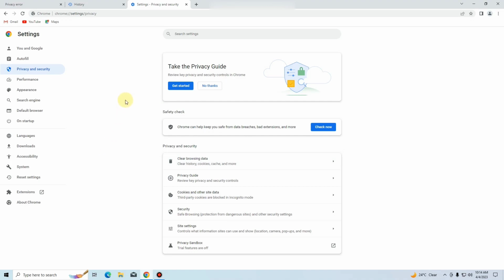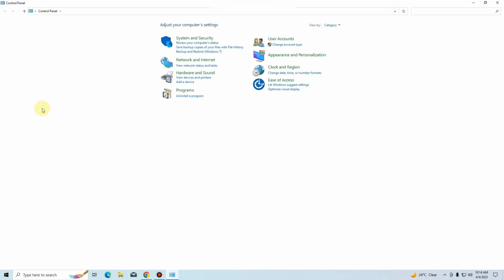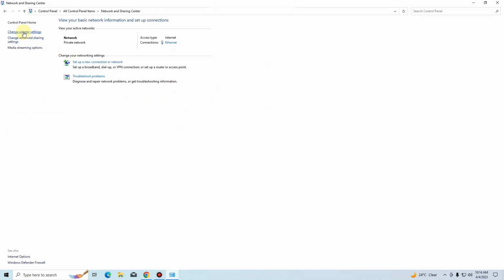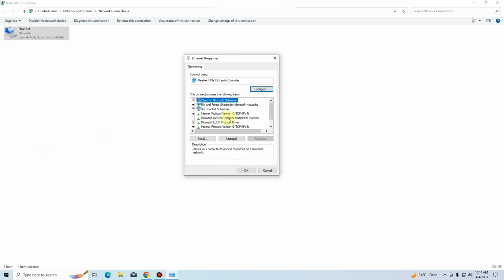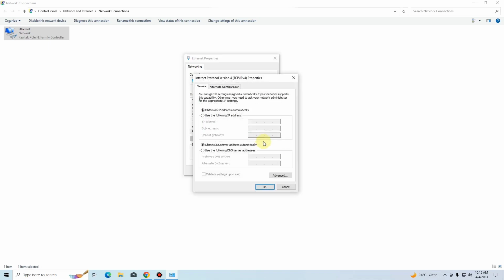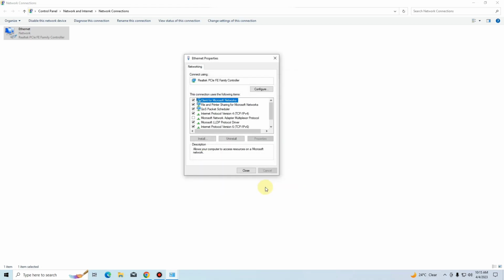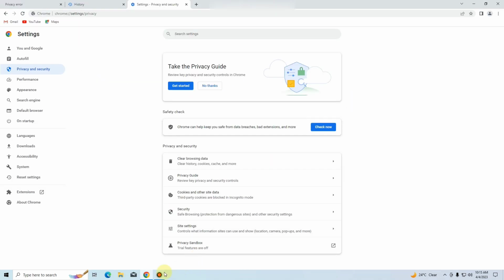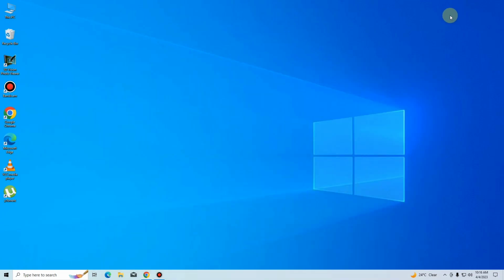"Find Out Now: How to Quickly Fix the Frustrating 'Connection is Not Private' Error!"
Hello, guys welcome back to my new tutorial video my name is Khushal Solanki BIG JOE and in this video, I show you how to fix your connection is not private error

If you're encountering the " Connection is not Private " error on your browser, then this video is for you! In this video, I'll show you how to quickly fix this frustrating error.

This error is caused by a problem with your browser, and fortunately it's easy to fix. In this video, I'll show you how to fix the " Connection is not Private " error on your browser in just a few simple steps. After watching this video, you'll be able to fix this error and keep your online privacy safe!